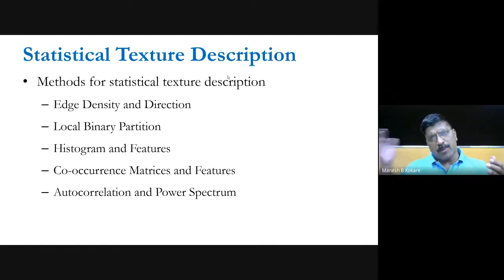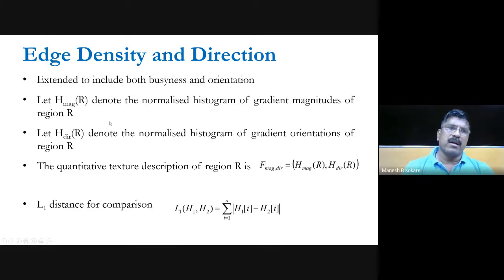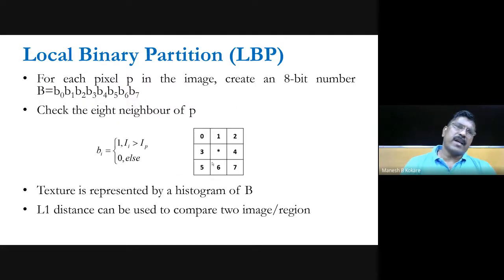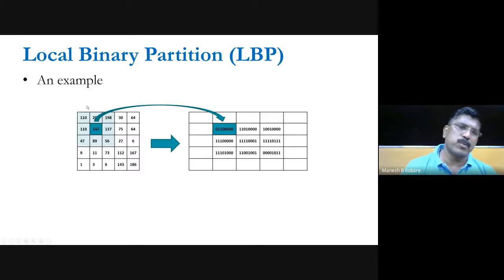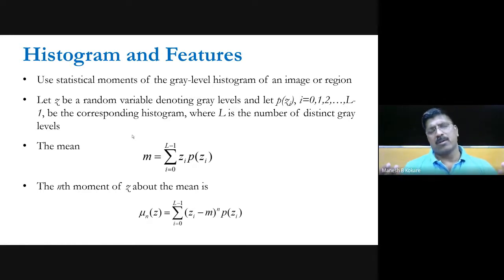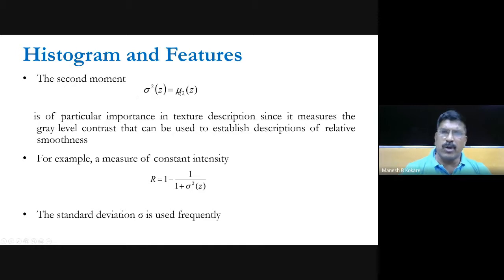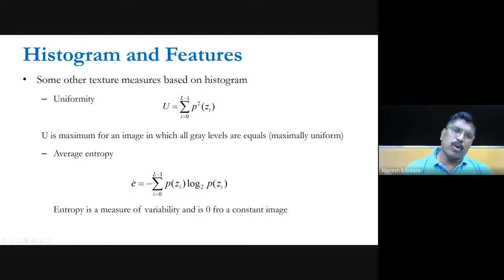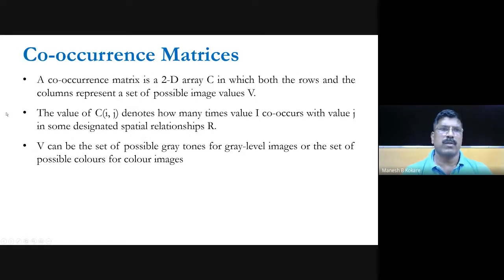Lecture15 Texture Features Part II